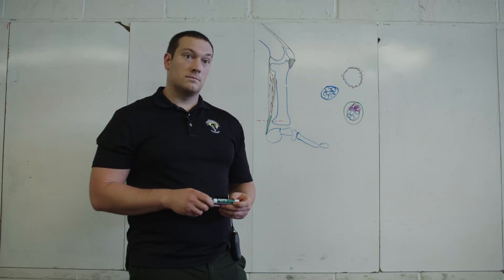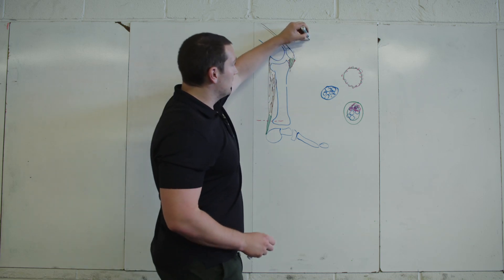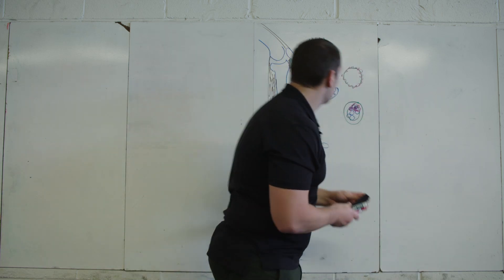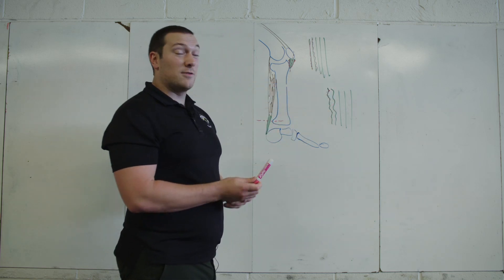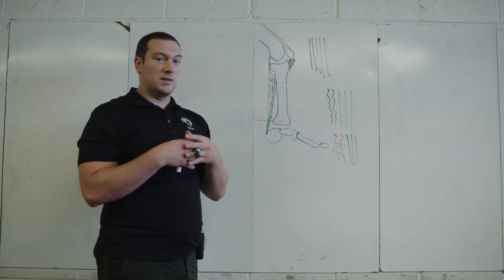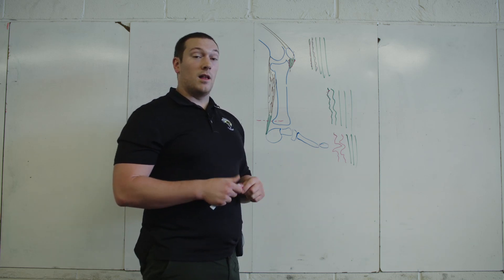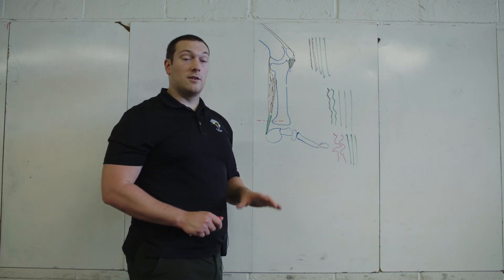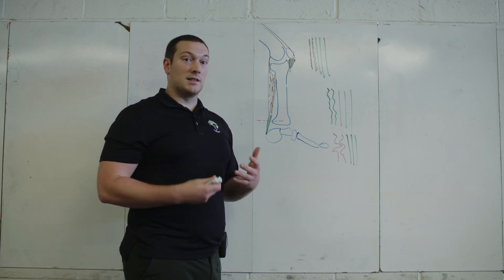Can I cause permanent tendon damage by pushing through pain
Interview with Dr. Gregory on tendon health and healing tendon injury.